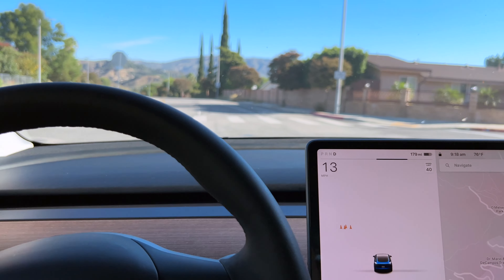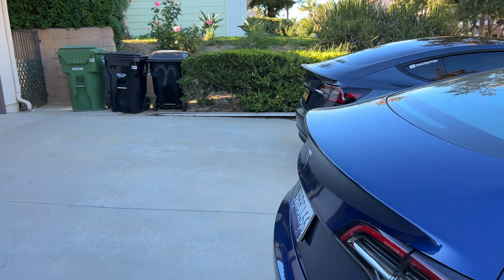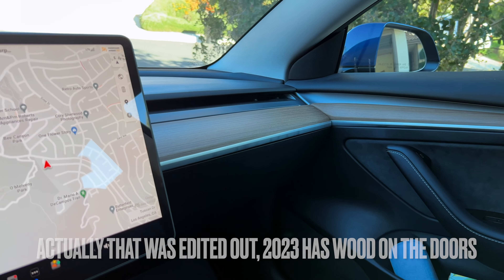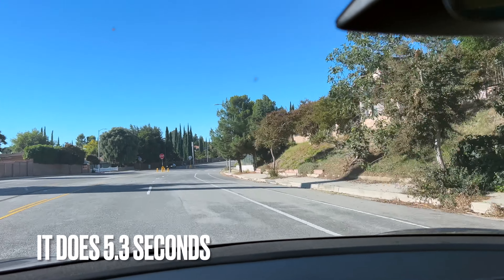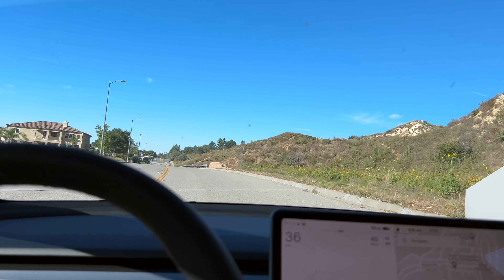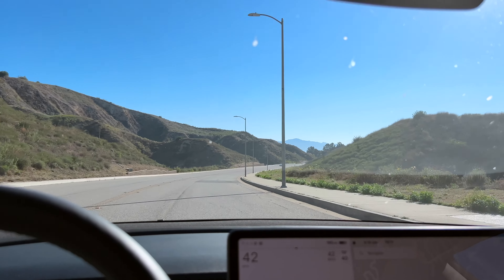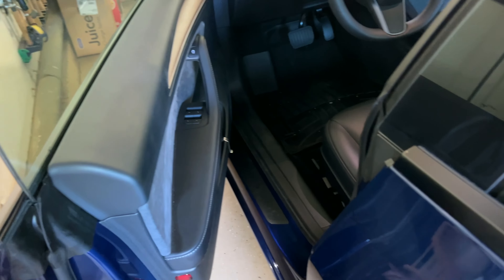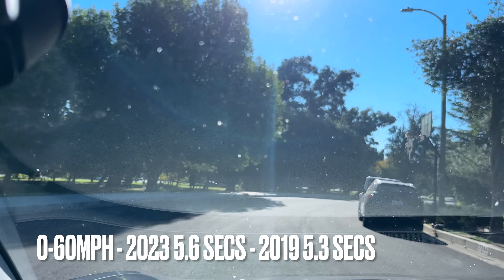The Surprising Differences: 2019 Tesla Model 3 vs NEW 2023 Model 3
We're going to show you the surprising differences between the 2019 Tesla Model 3 and the new 2023 Tesla Model 3. Along the way we find an acceleration lag in one of the models.

We've done a huge comparison review of these two cars and we've found some really surprising differences. From battery life to performance, we're going to show you everything you need to know about these two cars. So make sure to watch this video to find out all the details about the 2019 Tesla Model 3 and the new 2023 Tesla Model 3!

I compare my own 2019 Tesla Model 3 SR+
Specs: 240mi EPA Range / 0-60 5.3 secs

My Dad's brand new 2023 Tesla Model 3 Base Model Rear Wheel Drive
Specs: 273 EPA Range / 0-60 5.6 secs

Our NEW Tesla Accessories Amazon Store

Fanttik X8 Apex Tire Inflator

TSportLine
$50 Off

Topics We Cover:
Tesla
Tesla News
TSLA
Tesla Cybertruck
Cybertruck
Model 3
Model Y
Performance
Supercharging
Superchargers
V2 Supercharger
V3 Supercharger
Urban Supercharger
Software Updates
Tips
Trips
Road Trips
Elon Musk
How to
Tricks
Chademo
CCS
Adapters
J1772
EV Charging
FSD
Full Self Drive
Sentry Mode
Sentry Mode Live Cam
Wall Connector
Mobile Connector
Nema 14-50
Tesla Updates
Tesla Rumors
Tesla Leaks
New Tesla
Model 3
Model Y
Model S
Model X
Tesla Details
Model Y
2022 Model Y
2023 Model Y
2023 Tesla Model Y
2023 Tesla Model Y Review
2022 Tesla Model Y
2022 Tesla Model Y
2022 Model Y